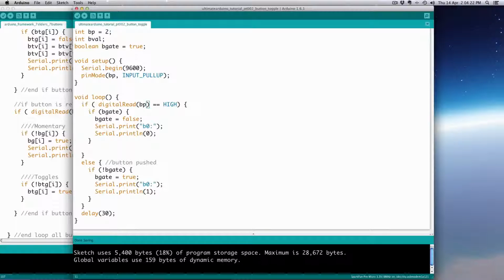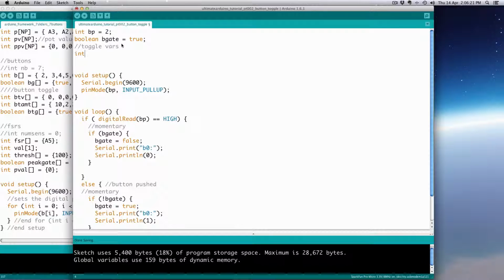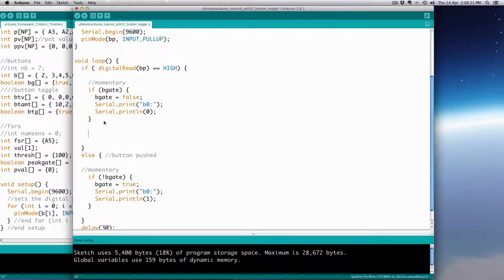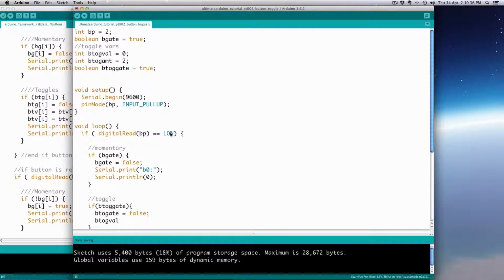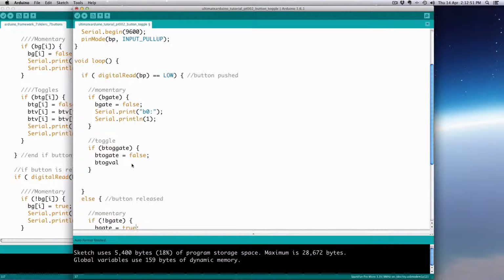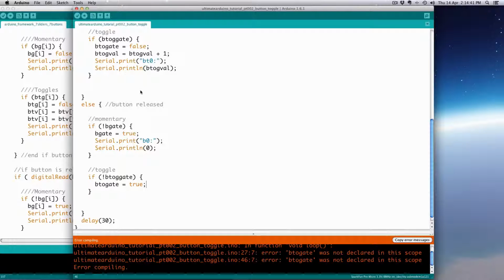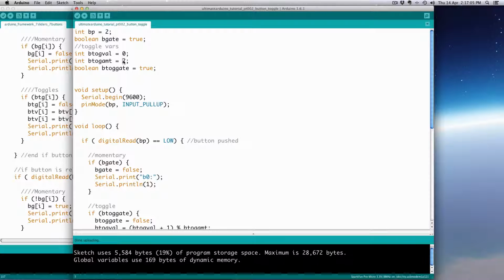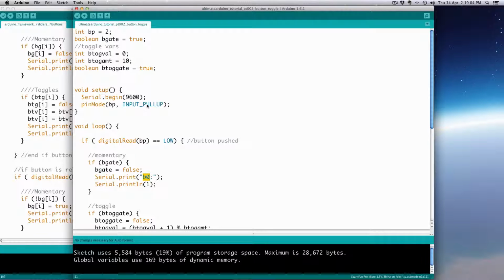Ultimate Arduino Inputs Code Tutorial - Part 2, Button toggle